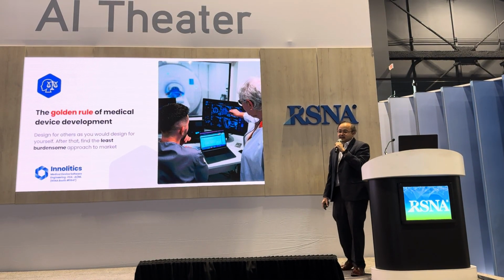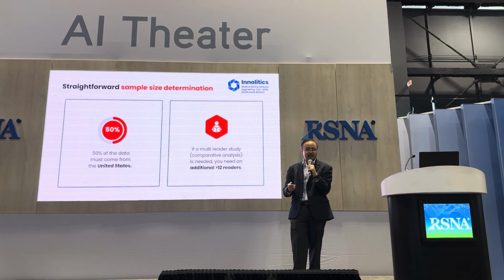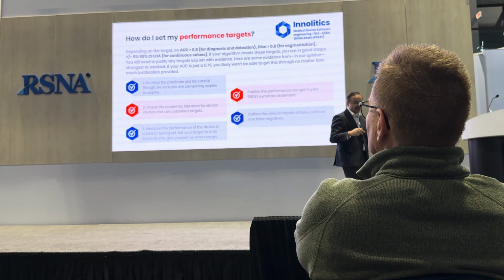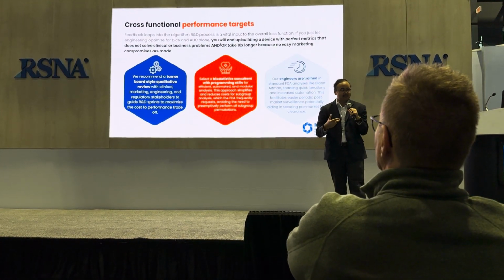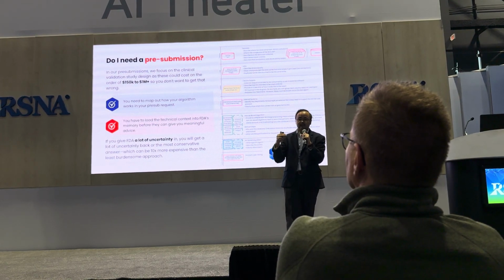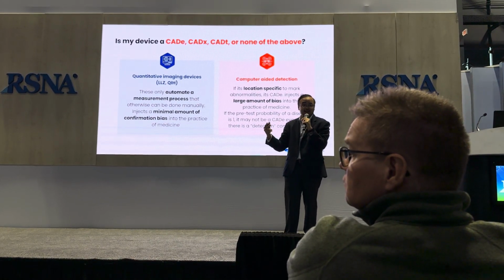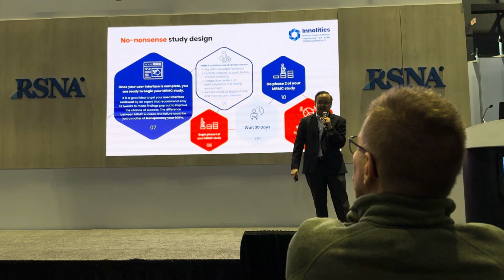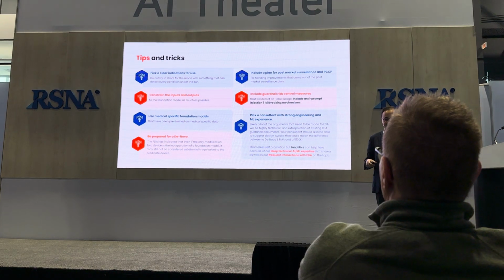How to get AI/ML SaMD FDA Cleared RSNA Presentation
This is a presentation Yujan gave at RSNA about tips and tricks learned over the years getting AI/ML FDA cleared.

Note. Typo on the slides: You need 50% OR MORE data from the US. 100% from the US is even better.

Presentation Title

How to get AI/ML SaMD FDA Cleared

**Presentation Description**

Your competitor is FDA cleared. You are not. Let's fix that.

Let's explore some highly opinionated tips and tricks for getting AI/ML Software as Medical Device (SaMD) FDA cleared—including thoughts on LLMs and foundation models. Learn from our decades of experience and sidestepd the costly mistakes we've made. With our engineering-first approach, you can submit your 510(k) application—including clinical studies—in as little as three months and not sweat bullets while you wait.

We'll cover these key topics:

- The golden rule of medical device development
- Straightforward sample size determination (No. Statistical power is not enough)
- How to handle ongoing changes (To file or note to file)
- Do I need a 510(k) each time I retrain my algorithm? (Hint the answer might surprise you)
- How do I set my performance targets? (Easier than you think)
- Do I need a pre-submission?
- Is my device a CADe, CADx, CADt, or none of the above?
- No-nonsense study design
- Practical V&V (software validation) design
- Practical considerations for foundation models